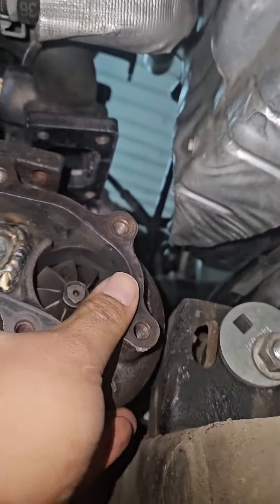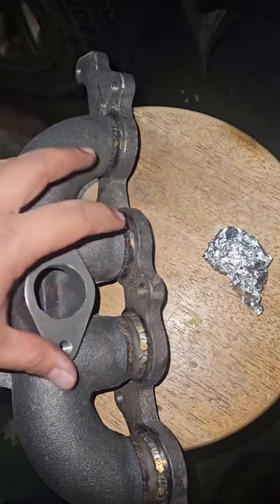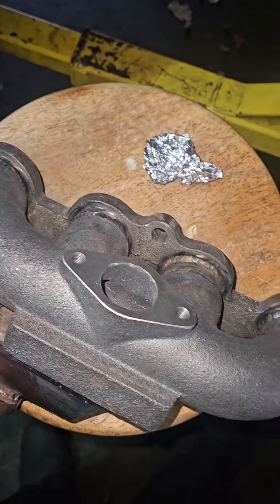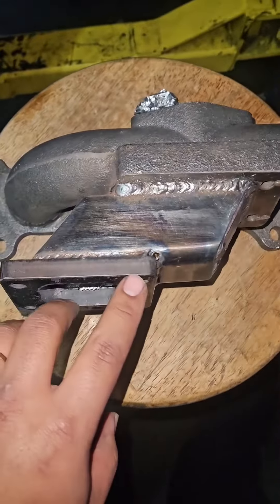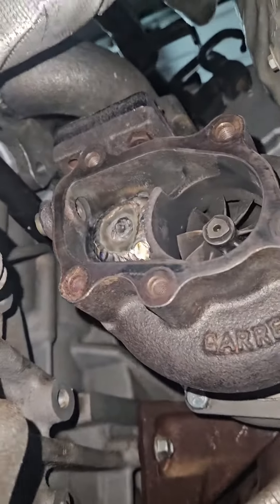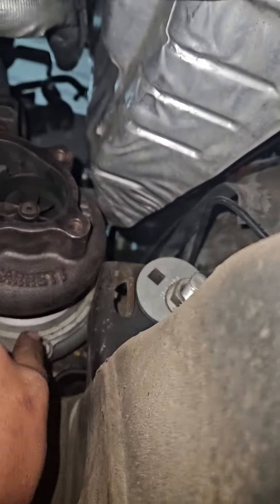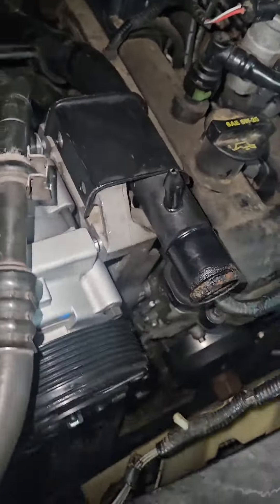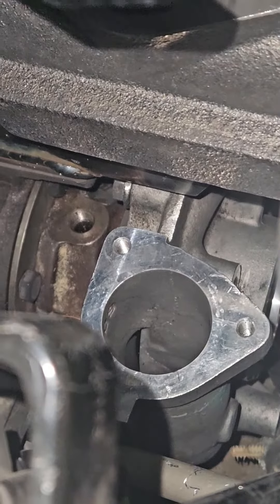turbo manifold completed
Not the prettiest, and in hindsight we should have went back and just built a manifold, but here we are